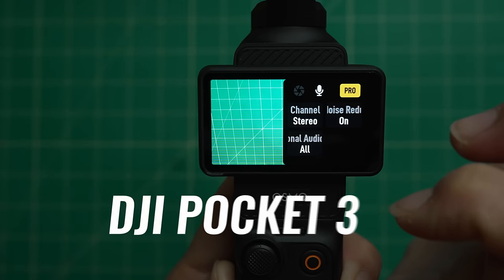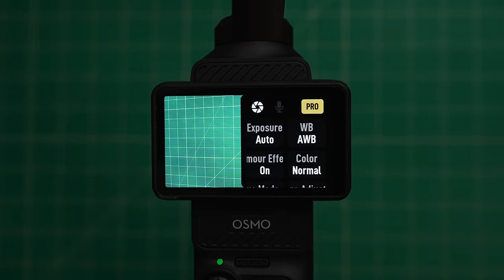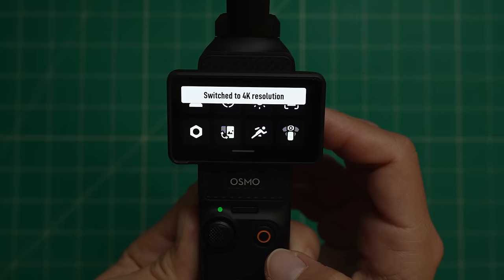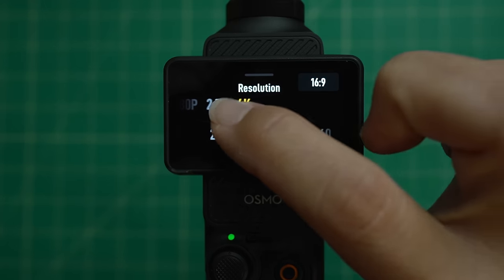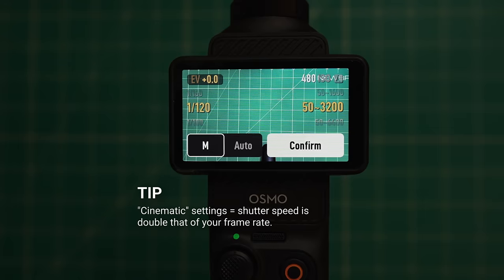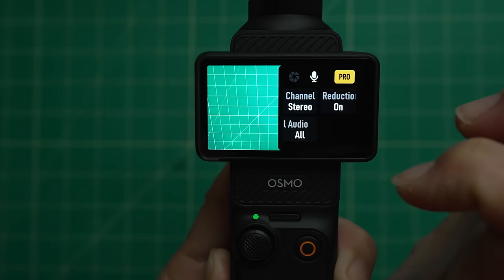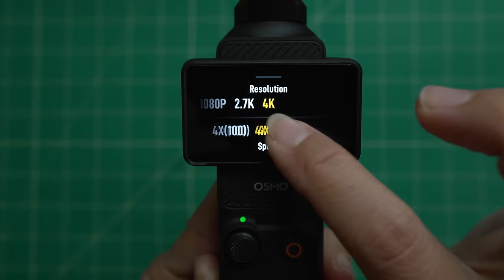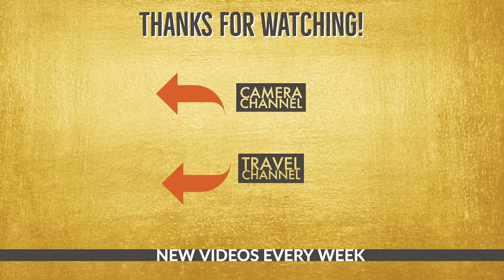Best DJI Pocket 3 Settings for Vlogging and Cinematic Videos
The best DJI Pocket 3 settings for shooting vlogs and cinematic videos.

🛎 Cameras Mentioned
DJI Pocket 3 Creator Combo
DJI Pocket 3 Standard Combo

DJI Pocket 3 vs Osmo Action 4 vs iPhone 15 Pro vs GoPro Hero 12 vs Sony ZV-1 MII

0:00 Intro
0:42 - Menu Layout
2:40 - General Settings
5:14 - Advanced Menu Settings
7:10 - MY Custom Video Settings
9:34 - Cinematic Settings
12:12 - Audio Settings
13:55 - Low Light Settings
14:29 - Slow Motion Video Settings
14:56 - Timelapse Settings
16:05 - Photo Modes